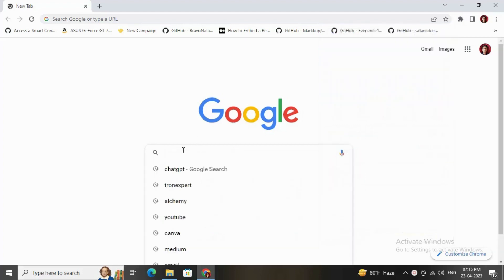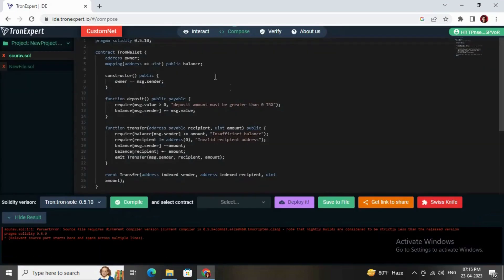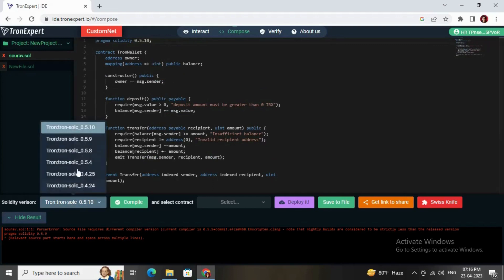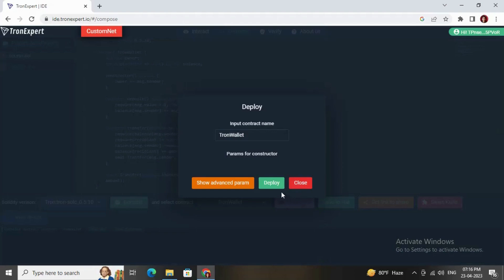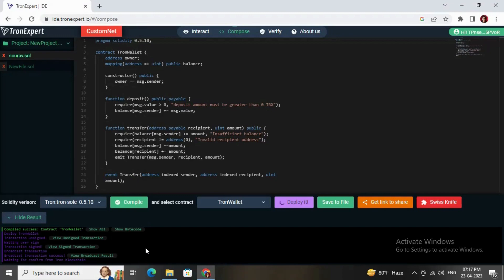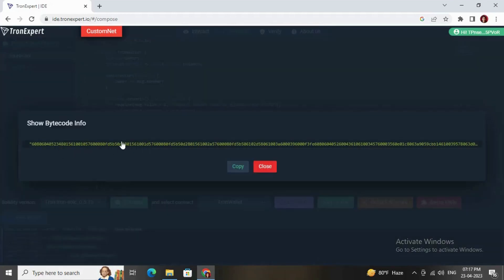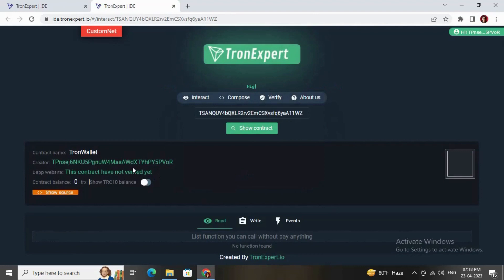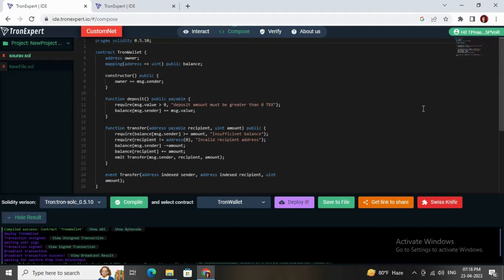Steps to deploy your smart contract in Tron Network Tutorial 2023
You have learned about how you can deploy your smart contract in ethereum , polygon , binance but today I am going to show the step by step tutorial on how you can write and deploy your smart contract in Tron Network easily

just follow all the steps explained in the video